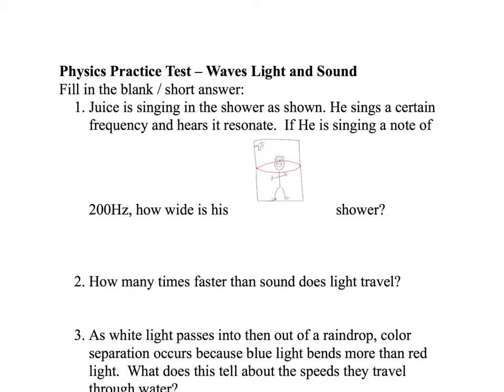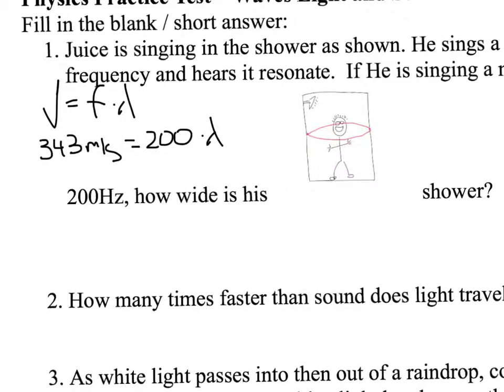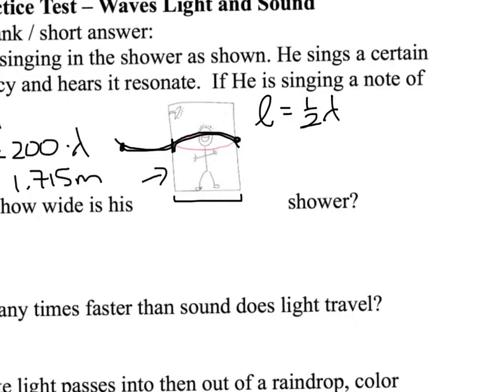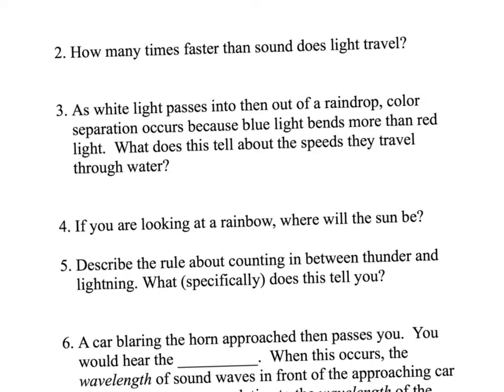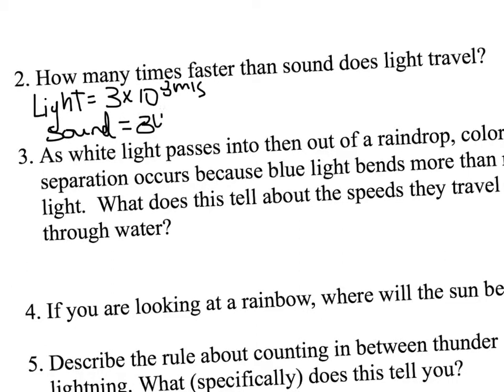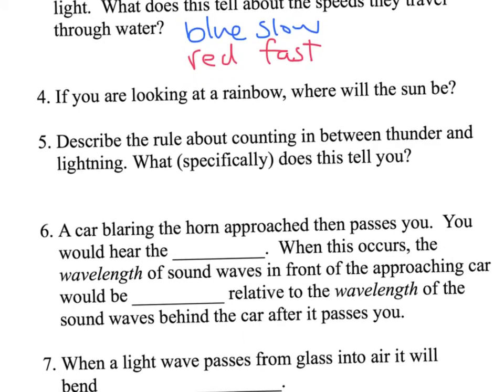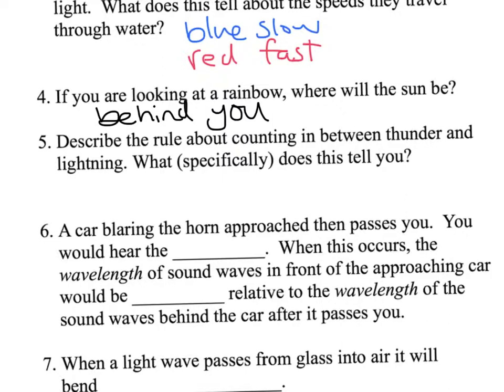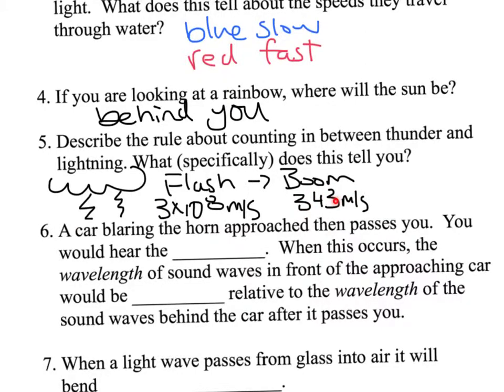Wavs light sound practice test part 1